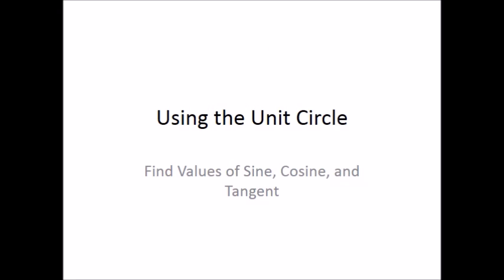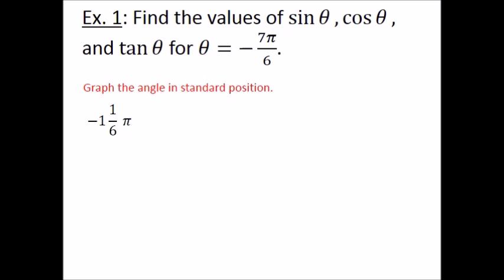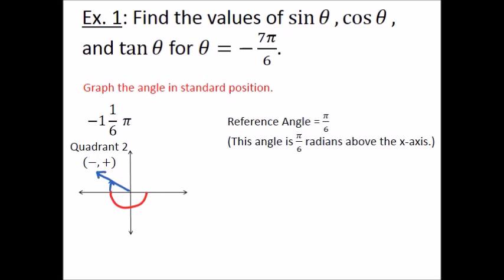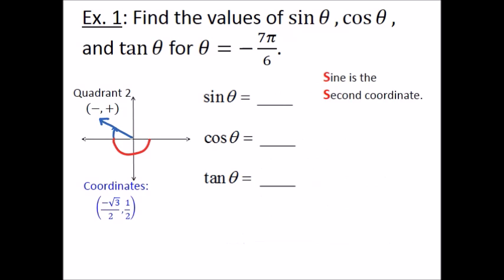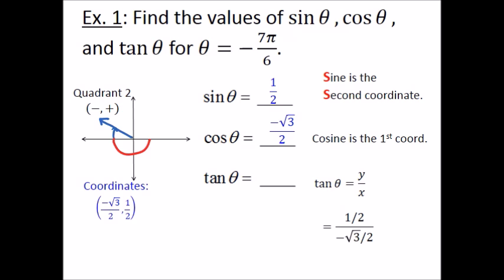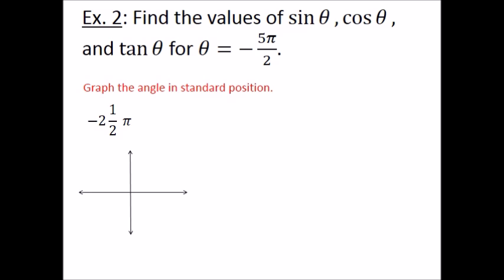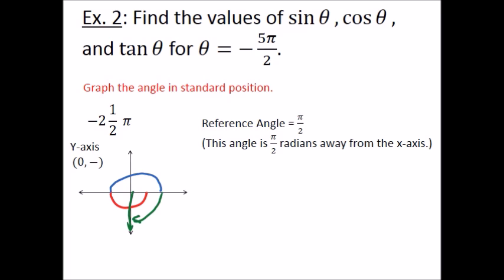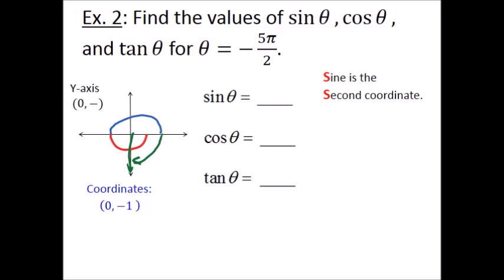Use Unit Circle to Find Trig Functions